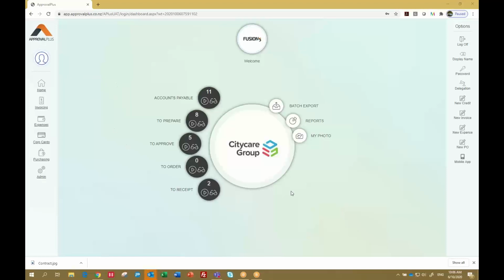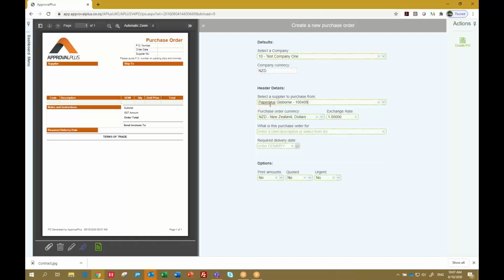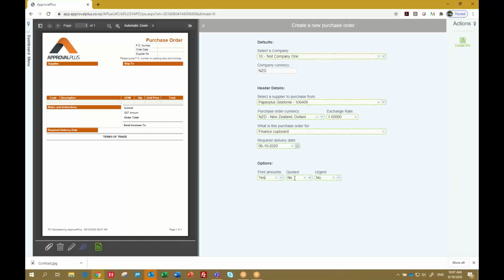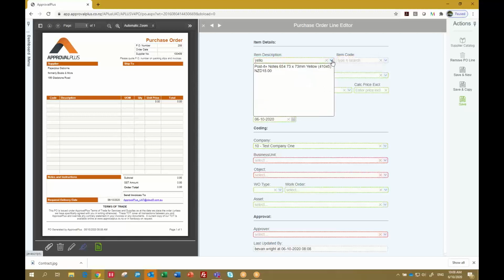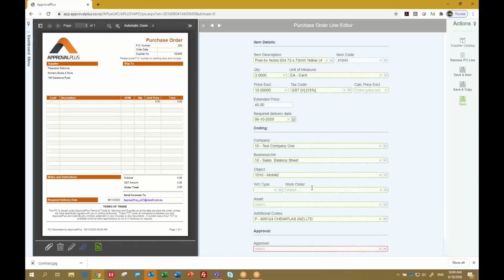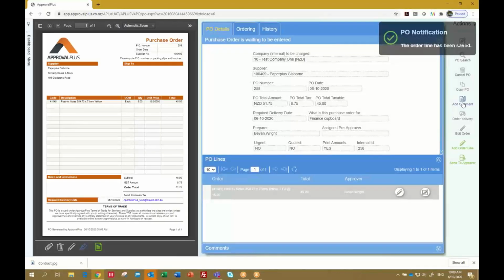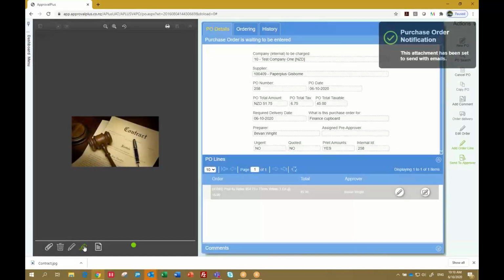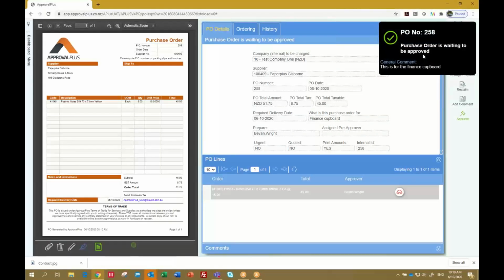Demo of ApprovalPlus - Creating a Purchase Order